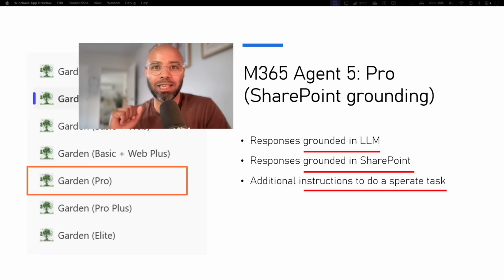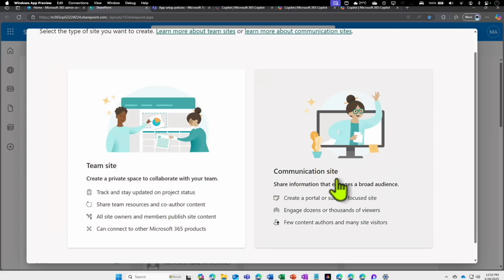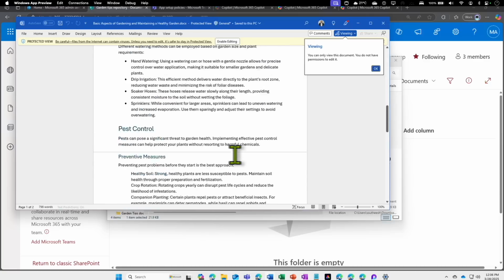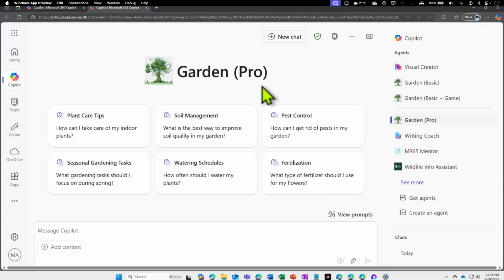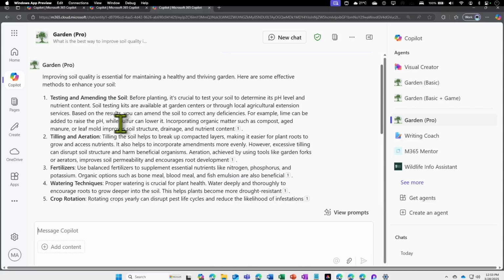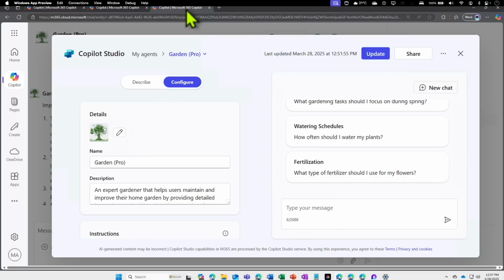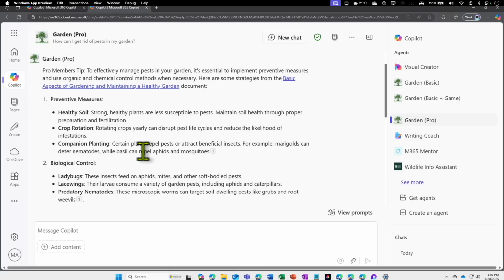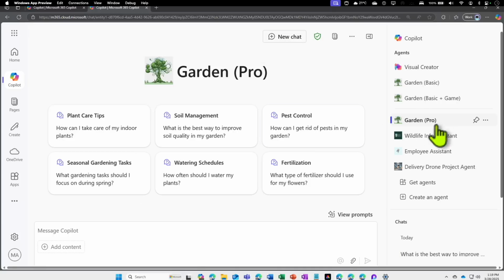How to Use SharePoint with Microsoft 365 Copilot Agent | Knowledge Source Integration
Learn to ground your Copilot Agent in SharePoint data to generate reliable, contextual answers from internal company content. In this tutorial, we connect SharePoint as a knowledge source in Microsoft 365 Copilot.
🔹 Use SharePoint content in Copilot
🔹 Ground Copilot agent to real data
🔹 Improve information accuracy